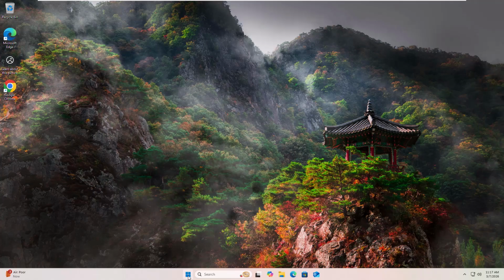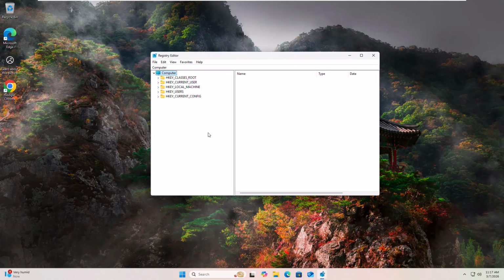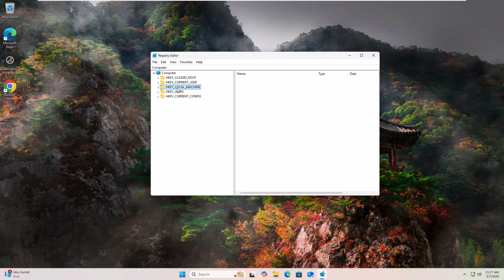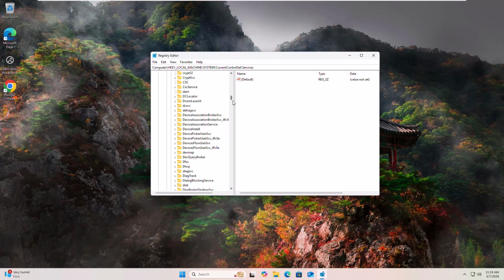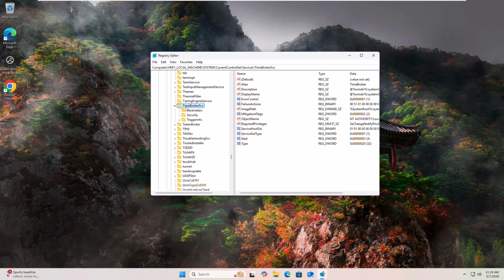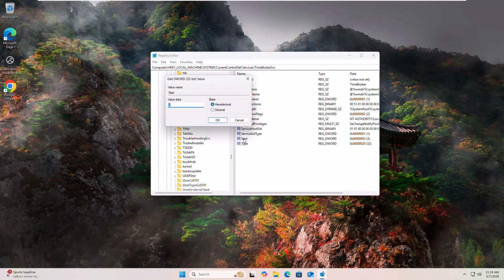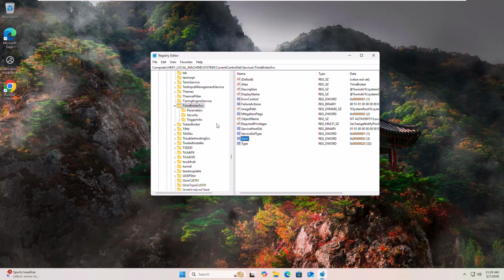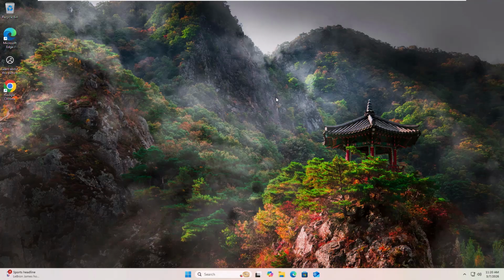Task Scheduler Started Then Stopped | The Remote Computer Was Not Found Windows 11/10 (FIXED)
Are you trying to fix Task Scheduler started and then stopped error? If your Task Scheduler shows the message "the remote computer was not found" or you have an issue with Task Scheduler not running, this quick tutorial will help you fix Task Scheduler Windows 10 and Windows 11 using a simple registry tweak. task scheduler service started then stopped. The Remote Computer Was Not Found

When the Task Scheduler service on the Local Computer starts and then stops, it is usually because the Time Broker service is disabled. We will fix this "Reading Data Failed" error right now! tech tutorial

📁 Registry Path Mentioned in Video:
HKEY_LOCAL_MACHINE\SYSTEM\CurrentControlSet\Services\TimeBrokerSvc

⏱️ Timestamps:
0:00 - Task Scheduler Error Explained
0:42 - Step-by-Step Registry Editor Fix
1:44 - Restart & Verify Task Scheduler